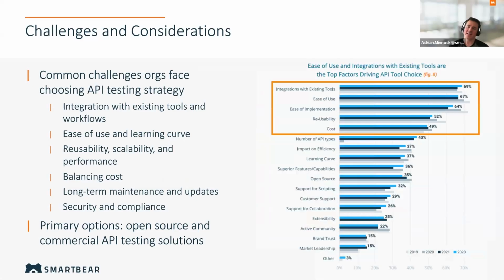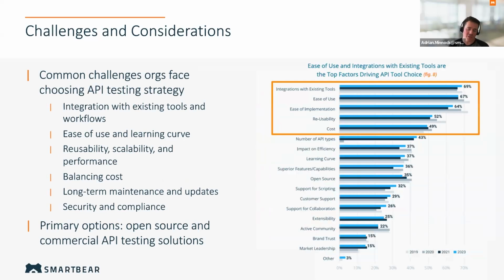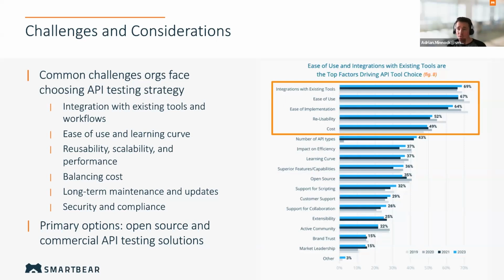Challenges and Considerations in API Testing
Discusses challenges and considerations in API testing, including tool integration and ease of use.